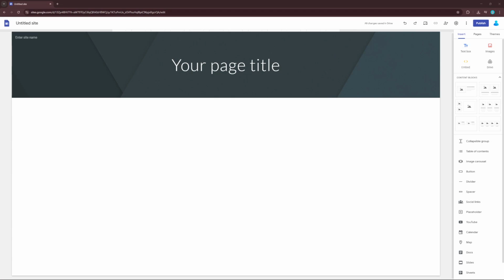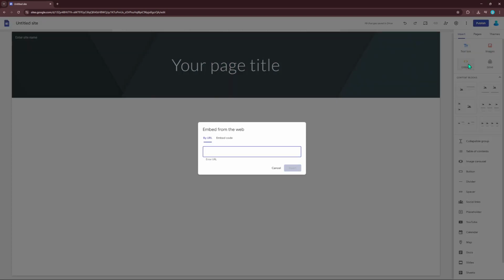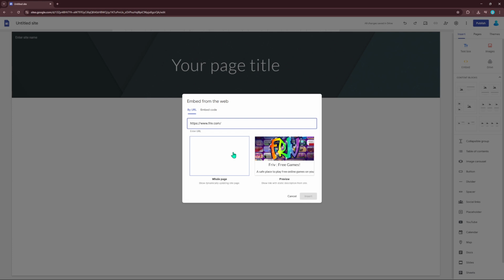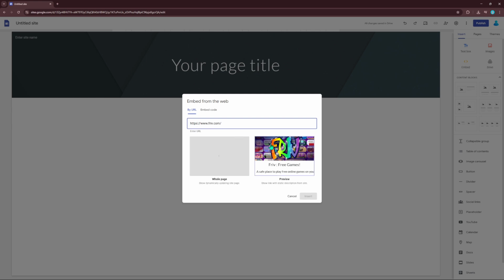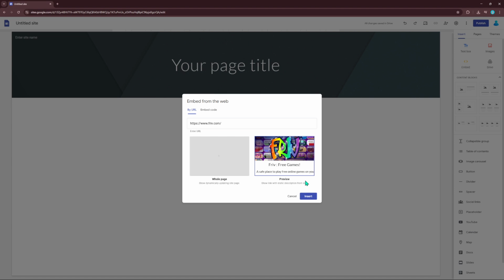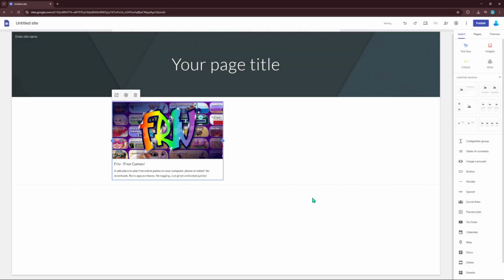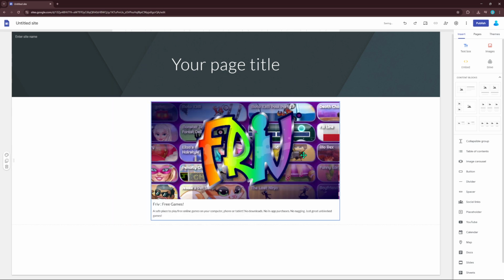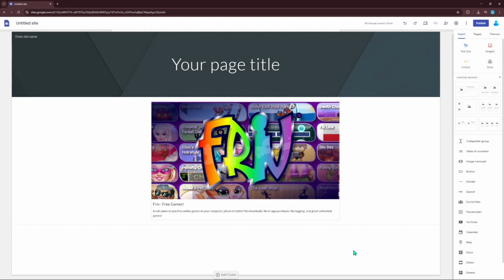How to Add Games to Google Sites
In this video, I’ll show you how to add games to Google Sites.

The method is very simple and clearly described in the video. By following all the steps, you’ll easily learn how to embed and display games on your Google Sites website.